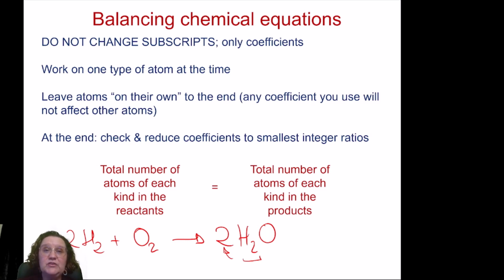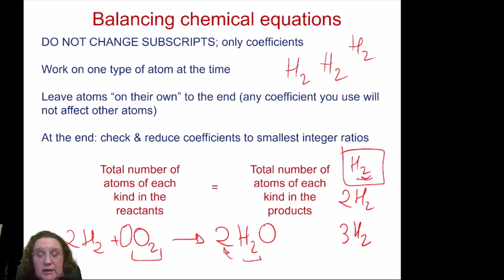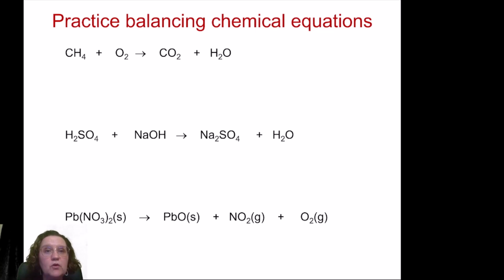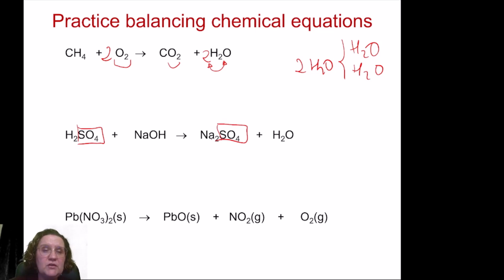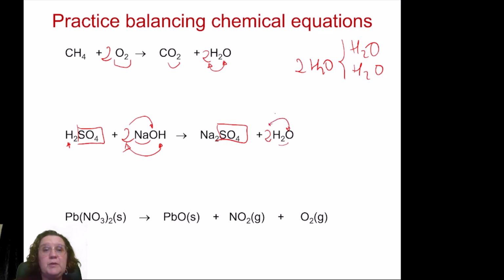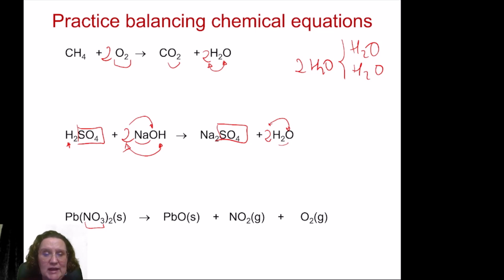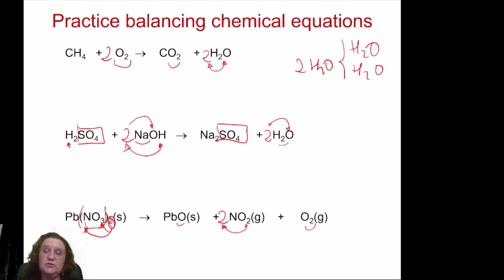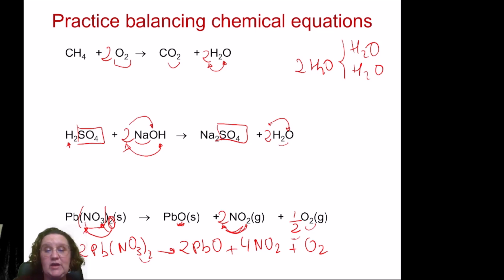Balancing chemical equations